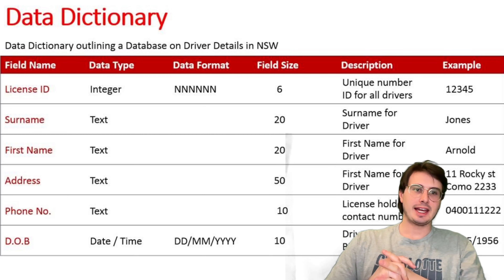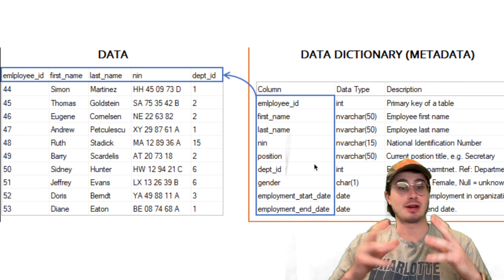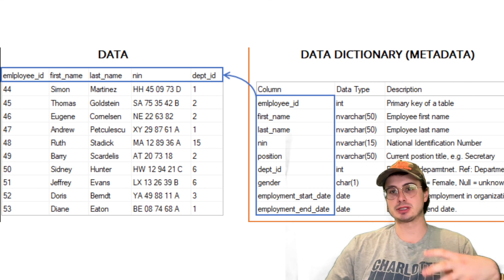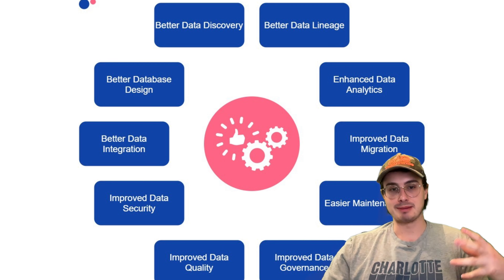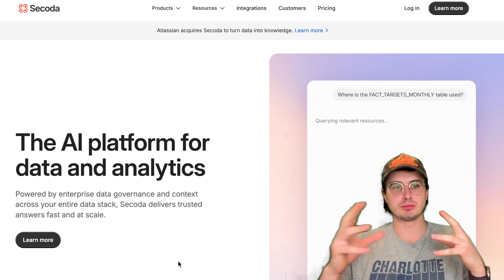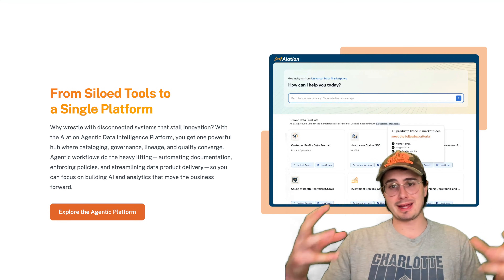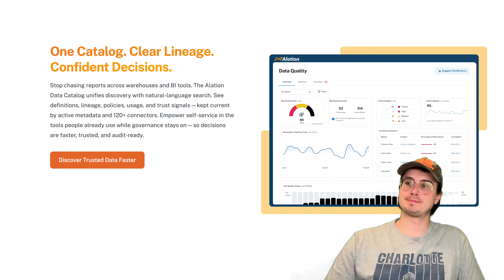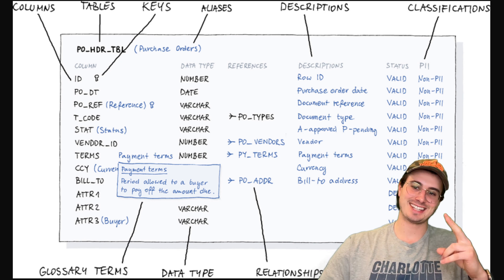Data Dictionary 101: The Most Underrated Tool in Data Engineering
A Data Dictionary is the single source of truth for your data—defining every field, table, metric, datatype, business rule, and relationship across your systems. Whether you’re working in analytics, ETL, machine learning, or enterprise data governance, understanding Data Dictionaries is a game changer.